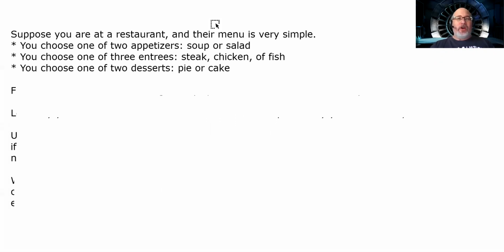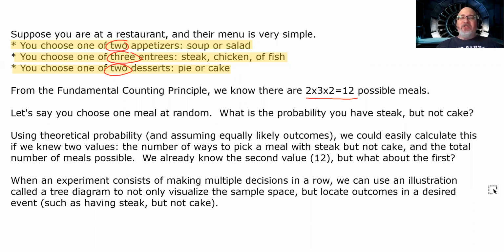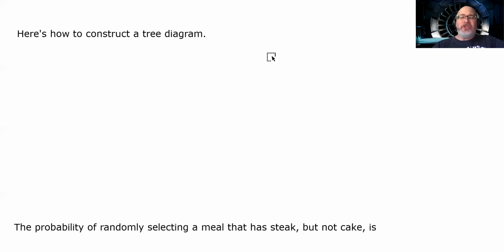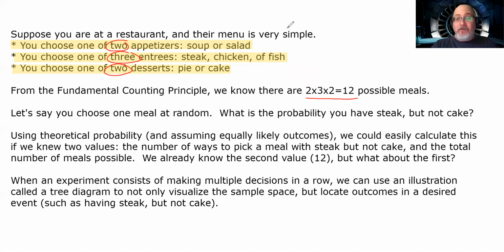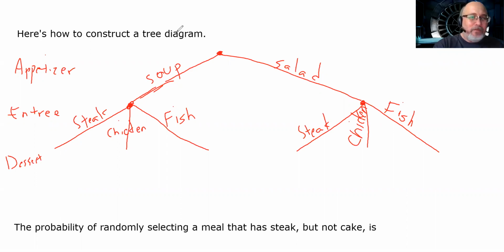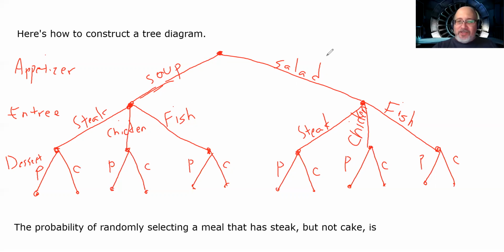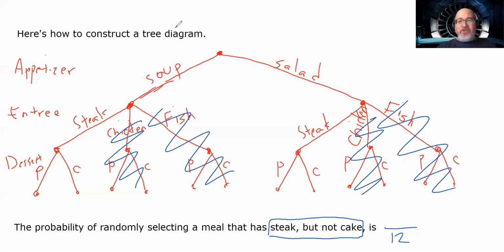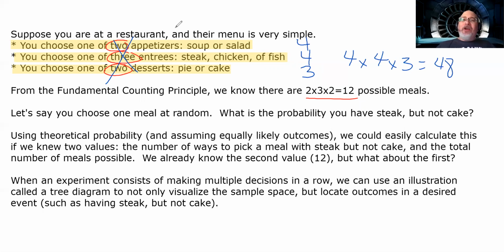MATH 1332 10.4.1 – Calculating Probabilities Using Tree Diagrams